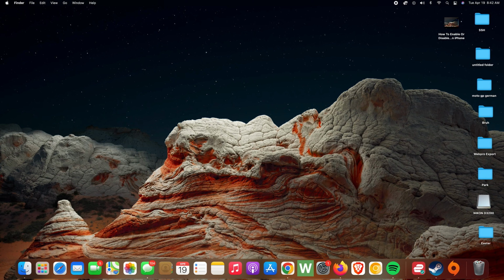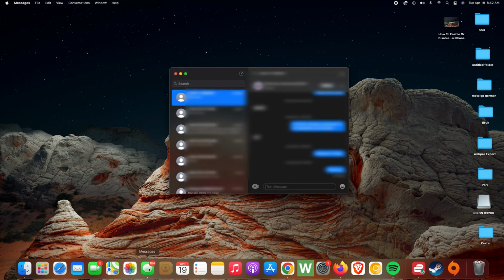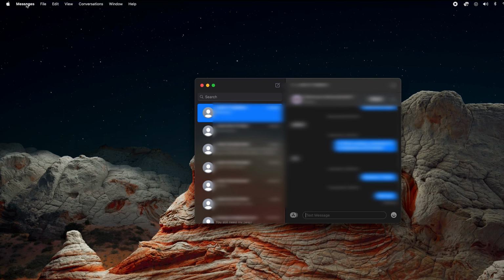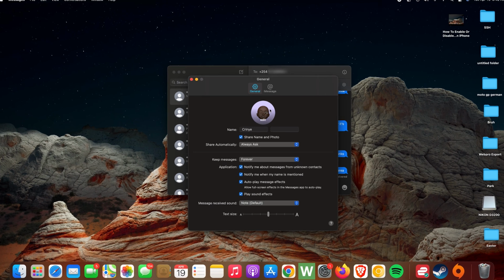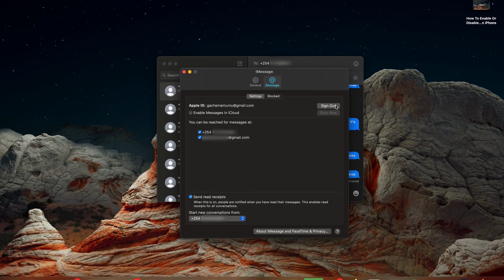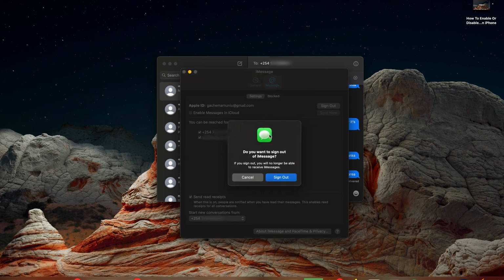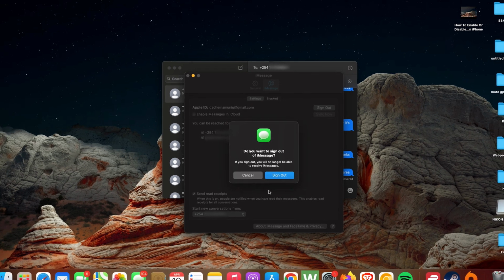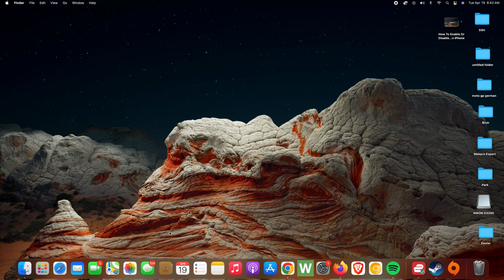How To Disable iMessages On Mac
Learn how to disable iMessages on Mac.  Sometimes when you have your Mac and iPhone signed in to the same Apple ID, your iMessages and text messages pop up on your Mac or Macbook.

These iMessage notifications can be annoying and distracting when you're trying to work.  Fortunately,  they can be disabled.

Launch the Messages App on your Mac / Macbook
Click on Messages in the top left corner
Then Select iMessages tab
Disconnect your Apple ID by signing out
With your Apple ID diconnected from the Messages app,  you'll no longer be getting iMessages on your Mac.

Cell Phone Tripod Adapter